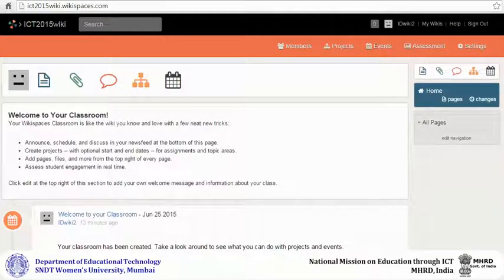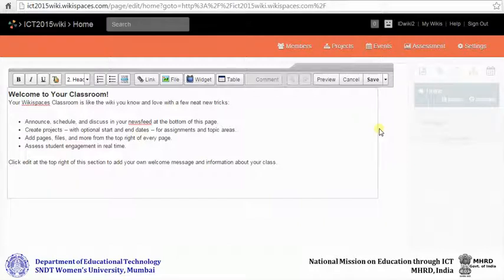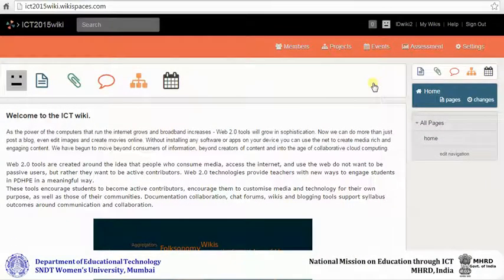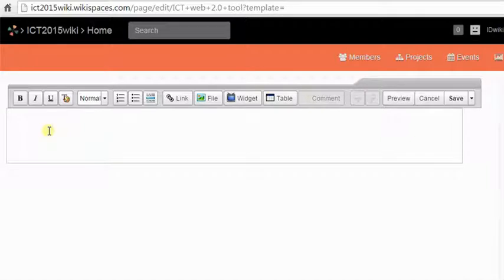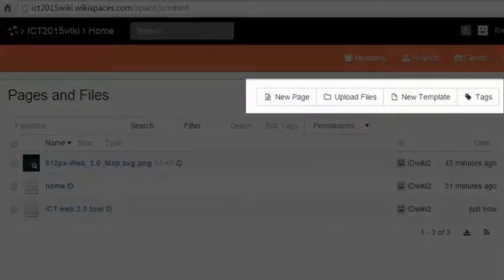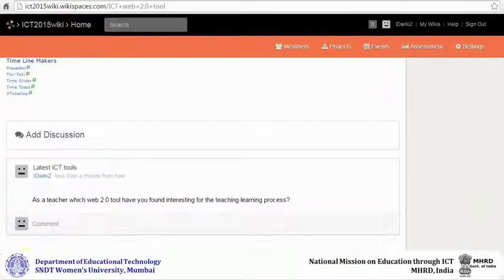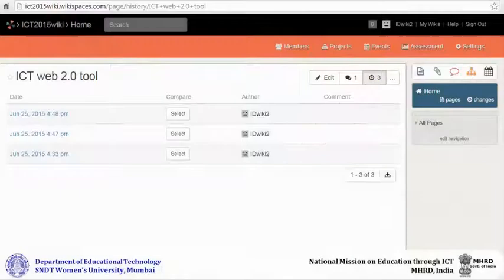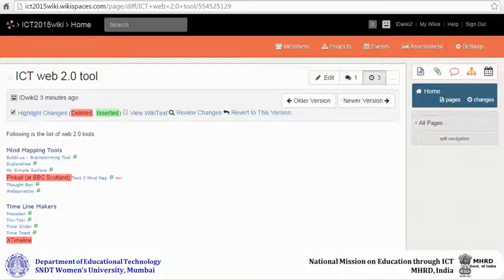2 Wikispaces Editing